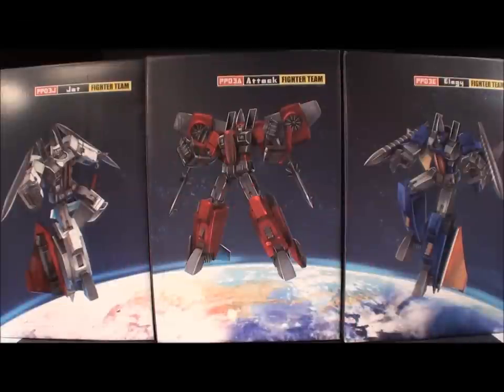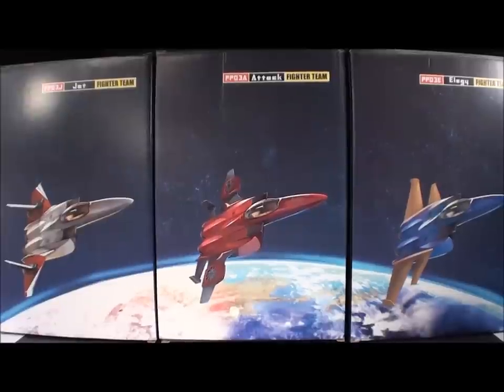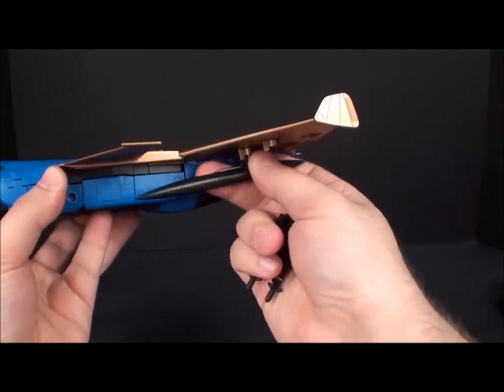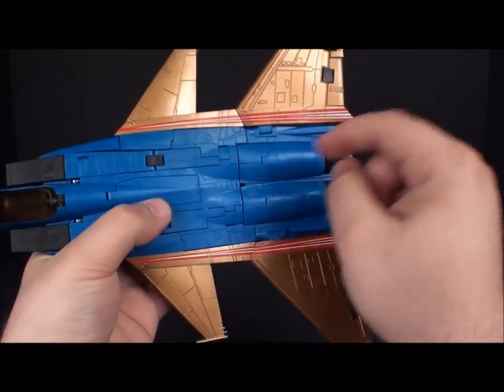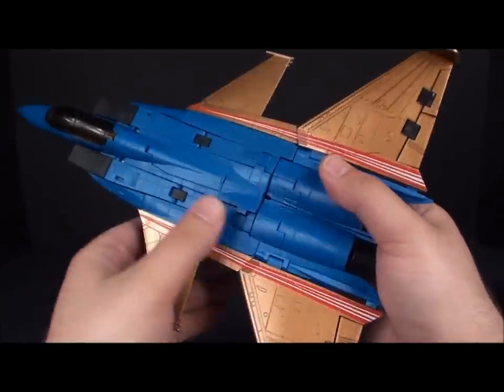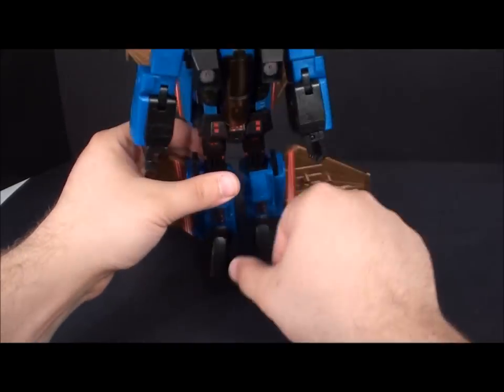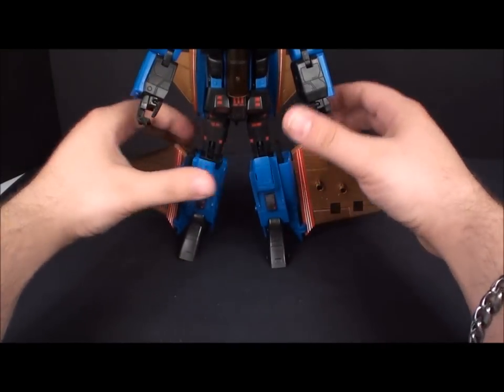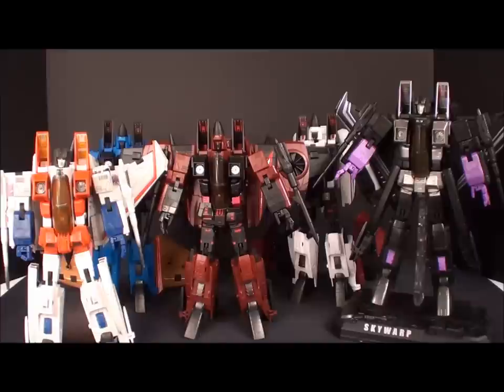T2RX6 Reviews: pp-03e Elegy, pp-03a Attack, pp-03j Jet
Music used with permission of Sneezy D Vegas.